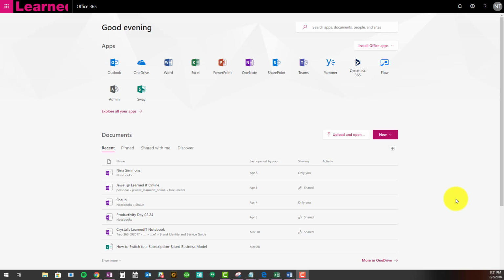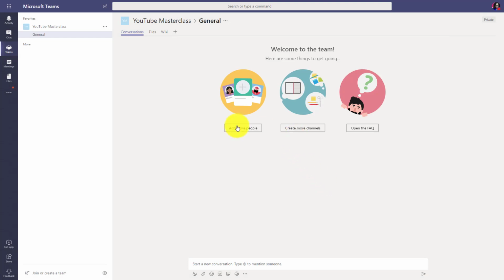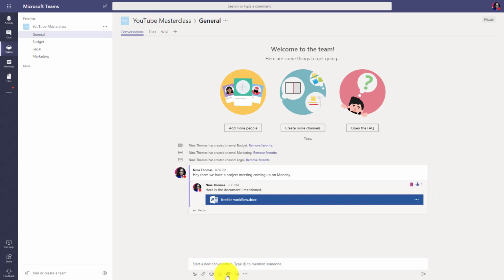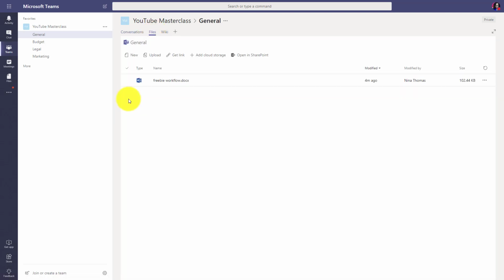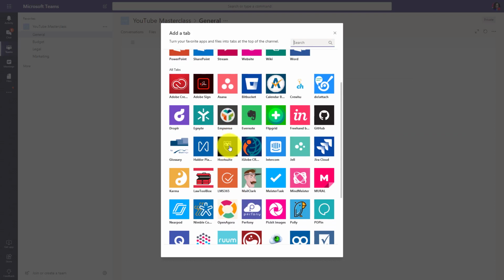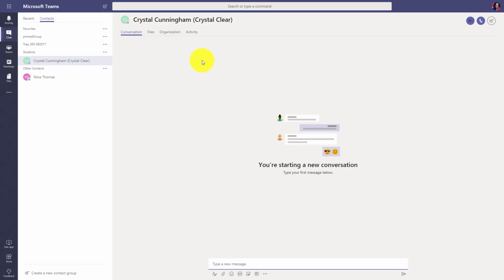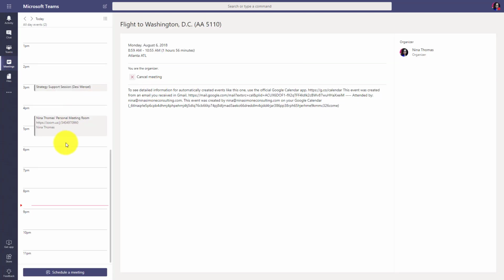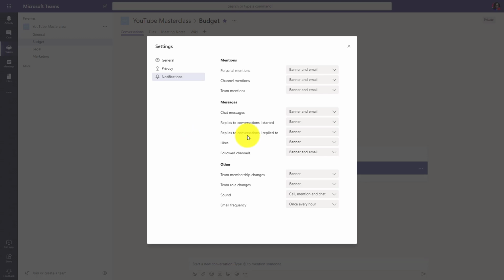Microsoft Teams Tutorial 2018 How to Use Microsoft Teams for Beginners | Full Tutorial | 3 of 4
Microsoft Teams Tutorial 2018  How to Use Microsoft Teams 2018 for Beginners | Full Tutorial

WATCH Microsoft Teams 1 of 4 - How to enable Microsoft Teams (Office 365 Groups Yammer Slack Killer Skype)

How to create a Microsoft Team
How to create a Microsoft Team Channel
How to use Microsoft Teams Chat
How to upload files to Microsoft Teams
How to add conversations to Microsoft Teams
How to make messages important in Microsoft Teams Conversations
How to add new tabs to Microsoft Teams
How to start a meeting in Microsoft Teams
How to filter activity in Microsoft Teams
How to use T-Bot to answer questions in Microsoft Teams
How to turn on email notifications in Microsoft Teams
How to check your calendar in Microsoft Teams
How to schedule a meeting for a specific channel in Microsoft Teams